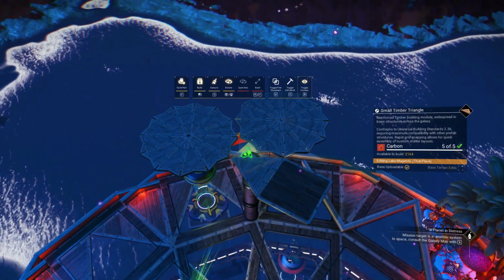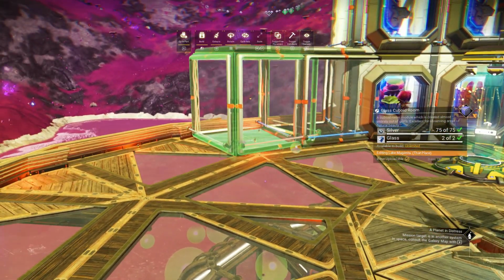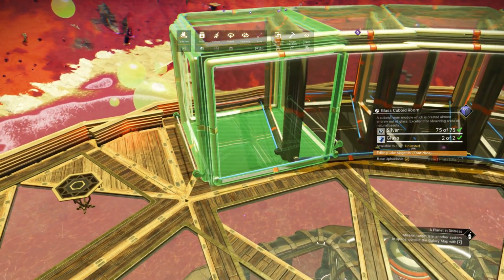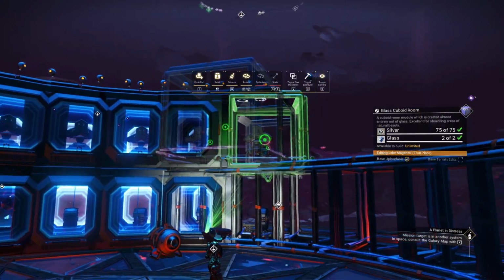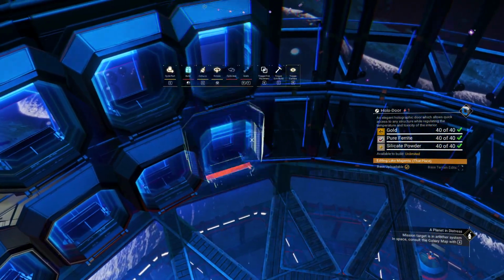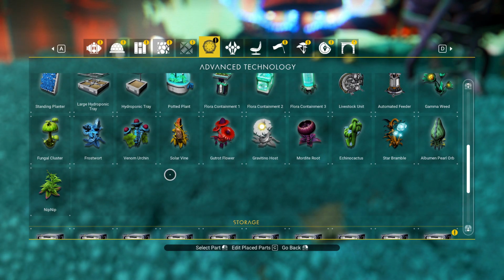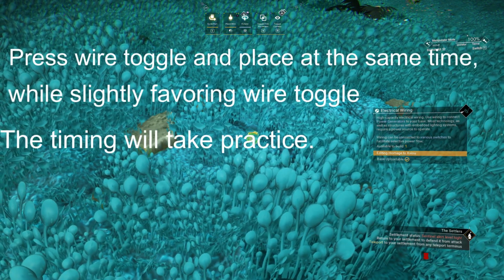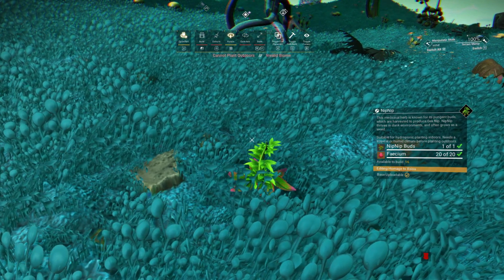No Mans Sky - How to Build a Floating Base - Part 4- Free Placement and a Beginners Wire Glitch.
The parts of "Let's Build a Floating Base," is a gradual building guide for beginners or players who, like me, started off by following the story line with-out realising that NMS has so much more to challenge us with. It is a highly creative game. One day, when building a basic square base, I decided to try the power switches. It was frustrating. So, I looked up how to use them on You Tube, which opened up a whole new universe. I knew NMS was a big game, but wow, it is mindbogglingly huge. I wanted to learn everything; my ADHD went into overdrive. I didn't know what to learn about first. Anyway, 1400 hours later and I am still a novice. Besides the game, I have discovered a fantastic NMS community.
I was inspired to make some videos, especially for some teens that I know through being a math's tutor who have, possibly due to my influence, given up violent, splatter games and are now hooked on NMS. Some have told me that their anxiety and moods have improved. I am often asked how to do things in the game but cannot possibly explain in five minutes. So here I am, making gaming videos. I am camera shy, not keen on recording my voice, and just learning to record and edit game play videos. I hope they are useful.